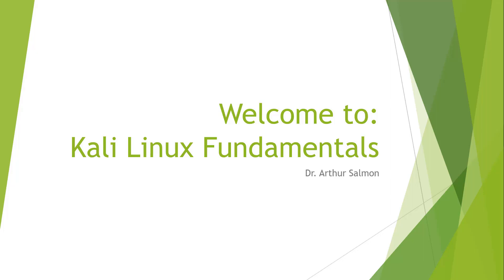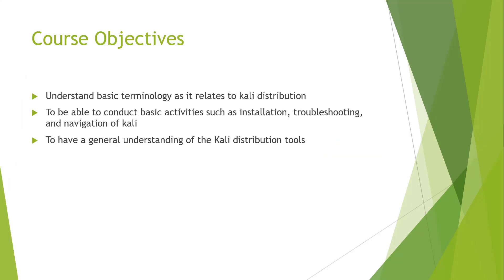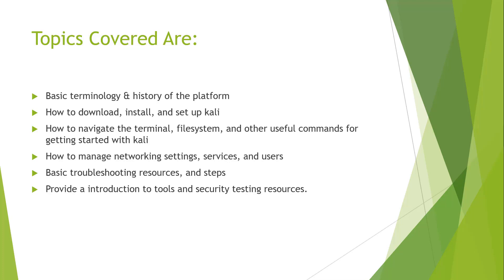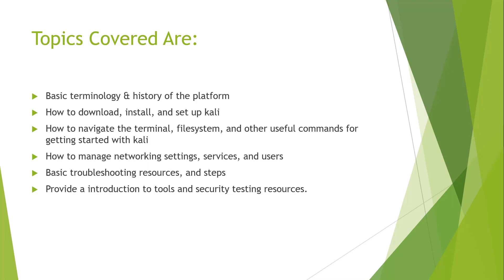Kali Linux Fundamentals - 1 - Purpose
This video is part of my Udemy course on Kali Linux Fundamentals